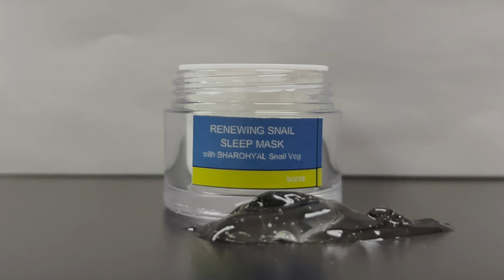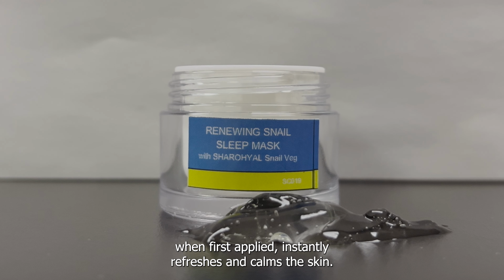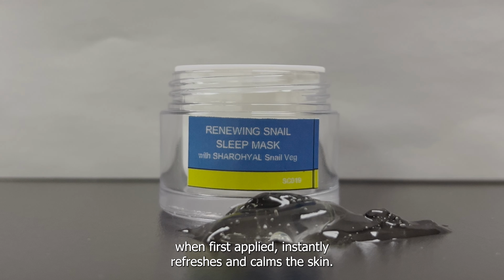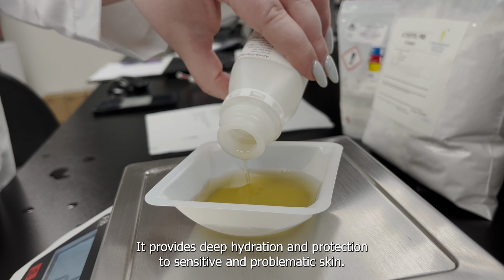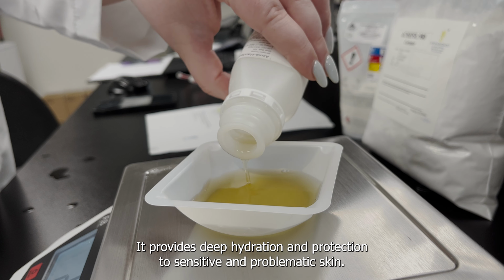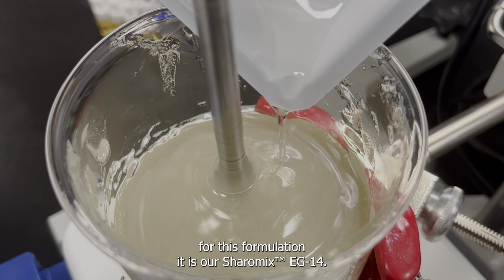Renewing Snail Sleep Mask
Formulated to provide long-lasting hydration and nourishment to the skin while you sleep. Helps nourish and brighten for plump, refreshed skin.

For more information or to receive the full formula reach out to Acme-Hardesty!